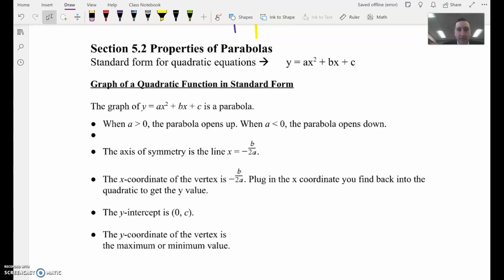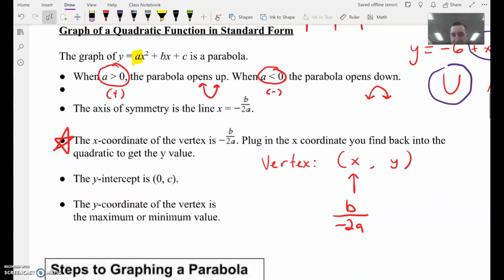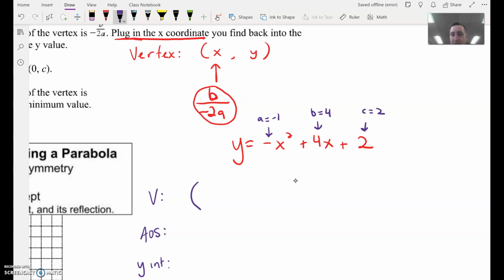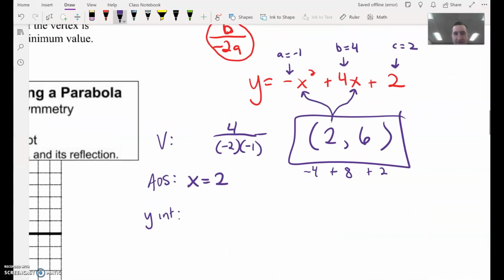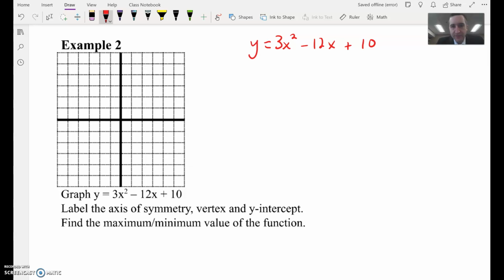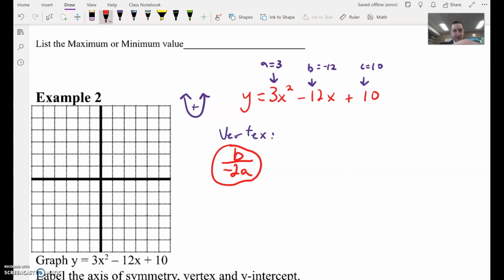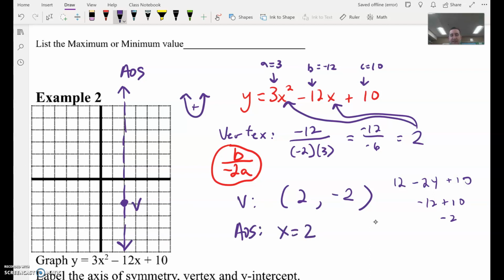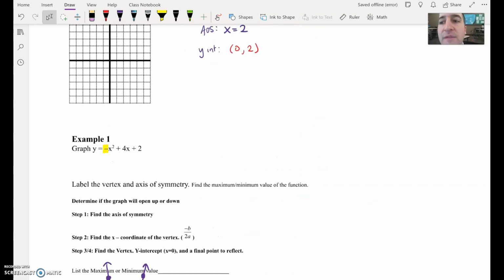Quadratics Intro Video 2/14